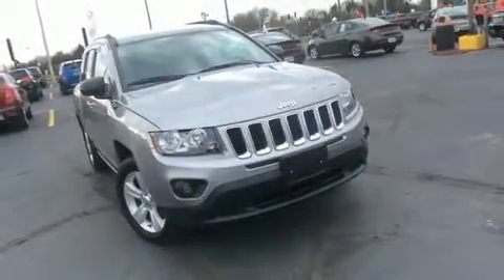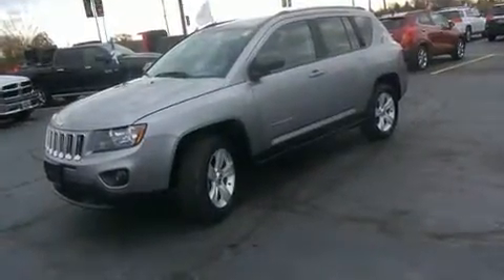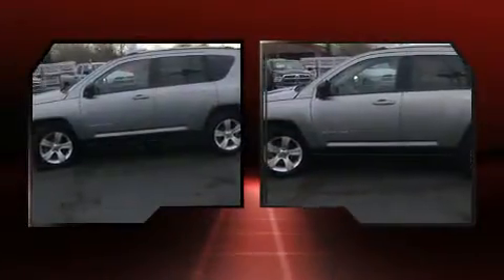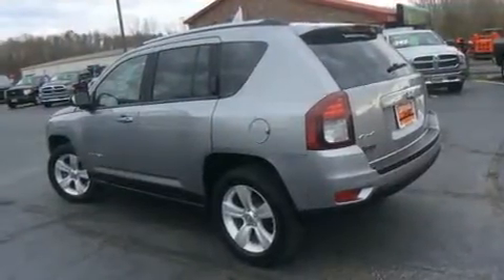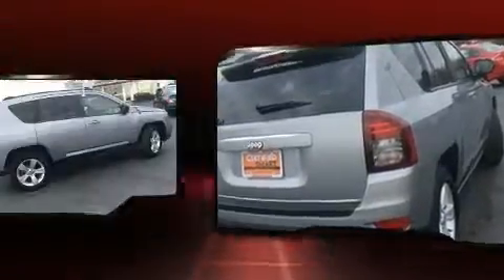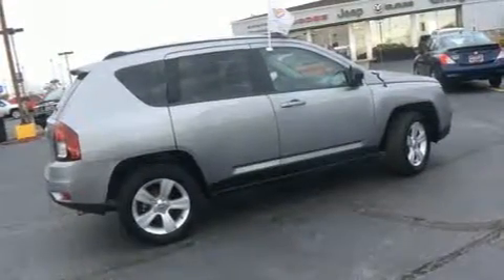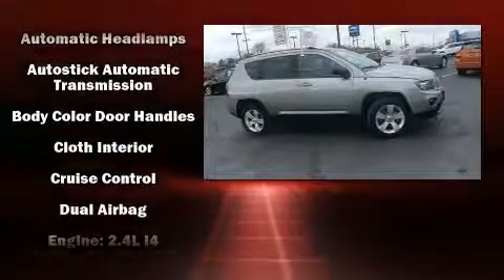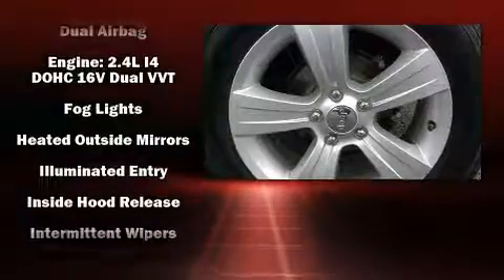2016 Jeep Compass Sport 4x4 in Valparaiso, IN 46385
1756 US Highway 30 West

Here's a great deal on a 2016 Jeep Compass. With fewer than 35,000 miles on the odometer, this 4 door sport utility vehicle prioritizes comfort, safety and convenience. It features an automatic transmission, 4-wheel drive, and a 2.4 liter 4 cylinder engine. Jeep prioritized comfort and style by including: a rear window wiper, air conditioning, front fog lights, tilt steering wheel, cruise control, a roof rack, and a split folding rear seat. Audio features include a CD player with MP3 capability, and 4 speakers, providing excellent sound throughout the cabin. Take assurance in side curtain airbags, providing head protection in the event of a severe collision. A Carfax history report provides you peace of mind by detailing information related to past owners and service records. Our sales staff will help you find the vehicle that you've been searching for. We'd be happy to answer any questions that you may have. Come on in and take a test drive!